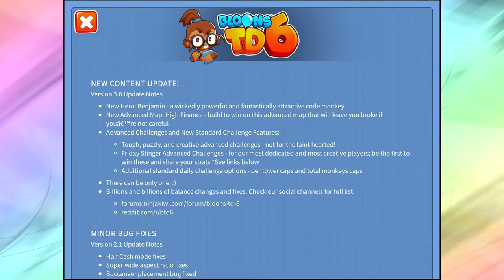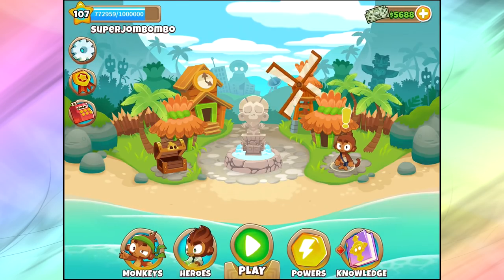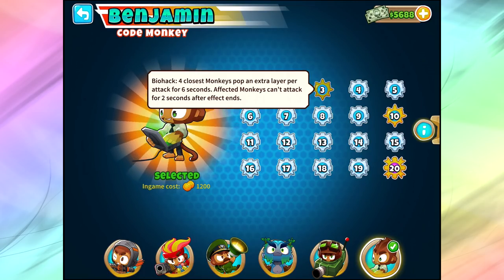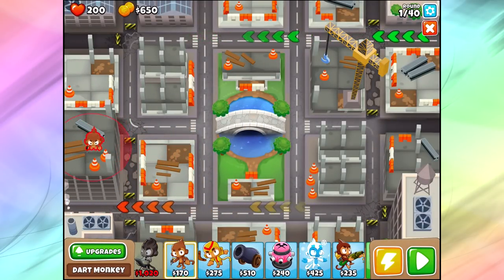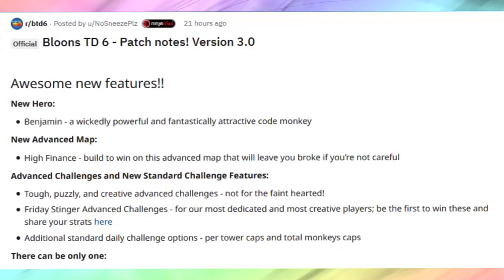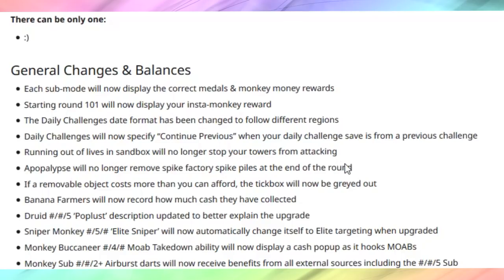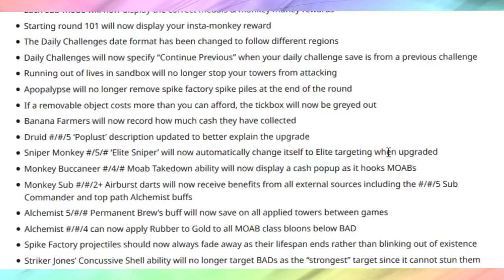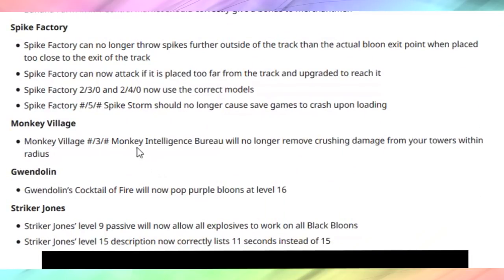Bloons TD 6 - HUGE NEW UPDATE - ALL PATCH NOTES!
Bloons Tower Defense 6 is an EPIC new strategy tower defense game. Today we show off the huge new update. Update 3.0 for bloons tower defense 6. High Finance and the new hero Benjamin